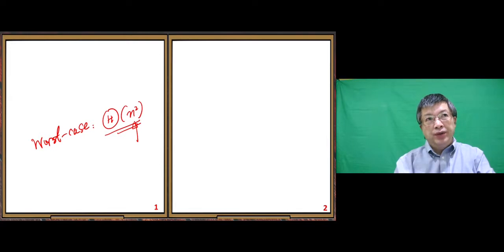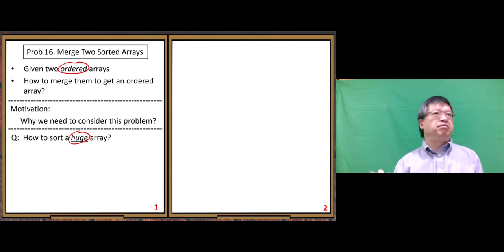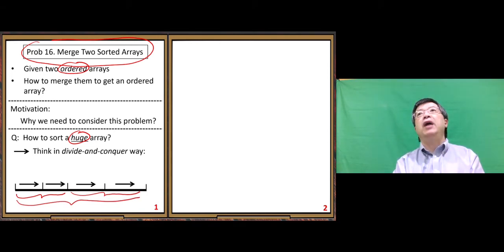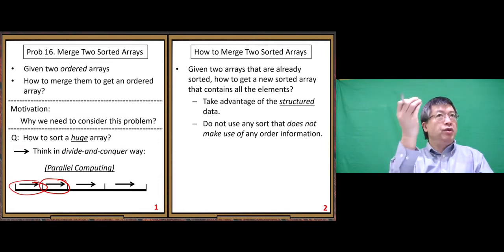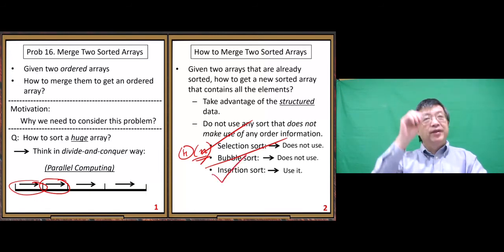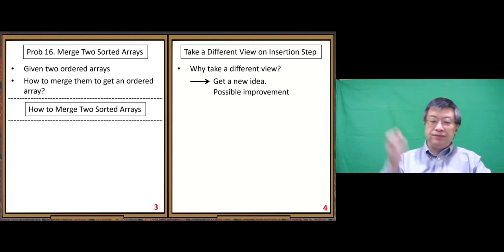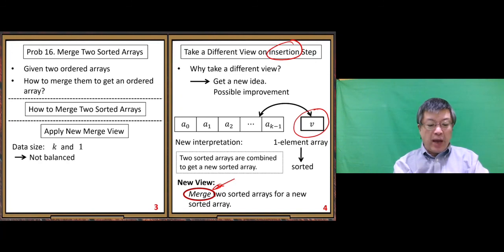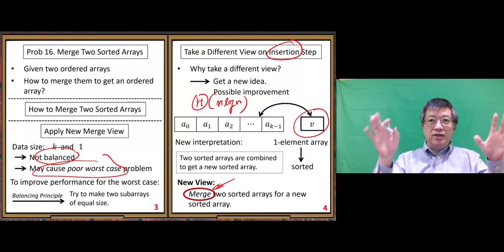PCS3130FS20M4F2_IntroMergeort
This video is for teaching at UMSL:  CS3130, Fall 2020, Module 4, Part F.2  Introduction to Mergesort  (I)